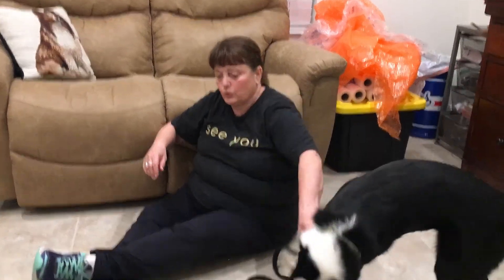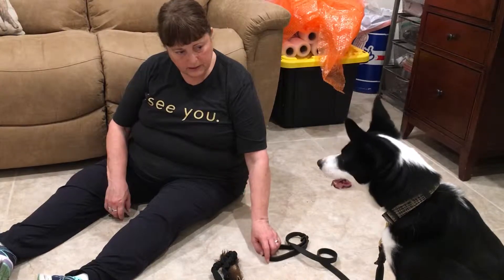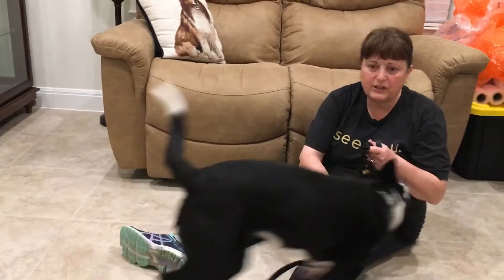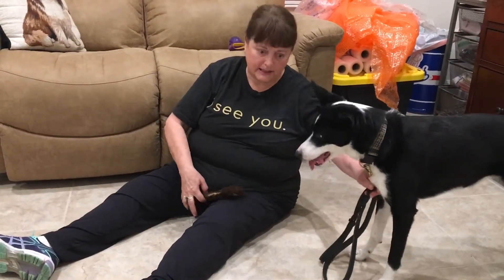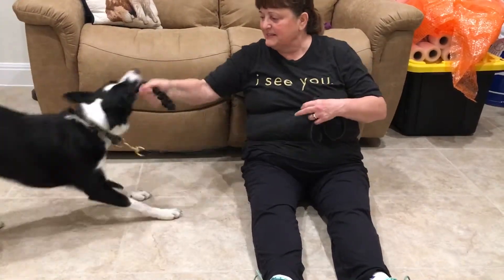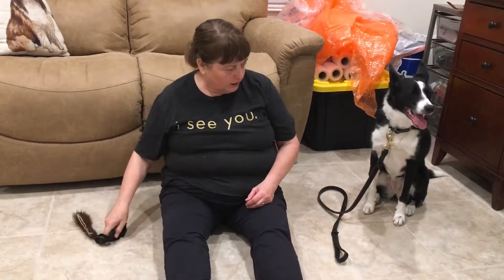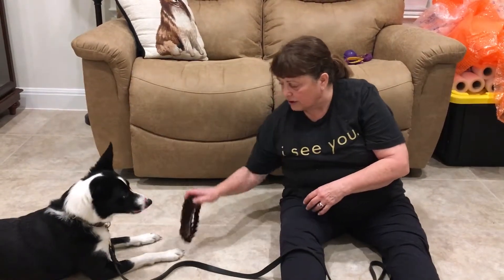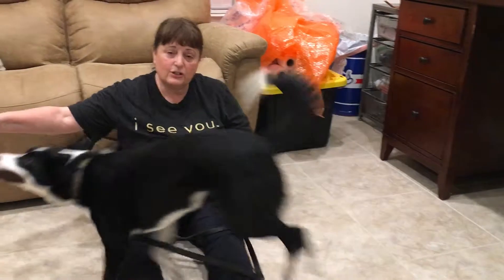PA, wk 6, IYC with dropping a toy,